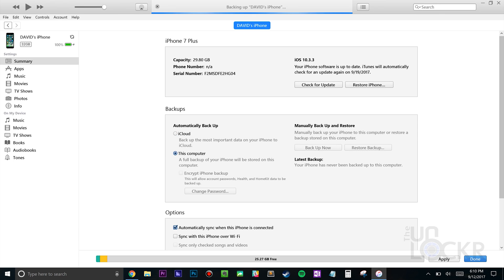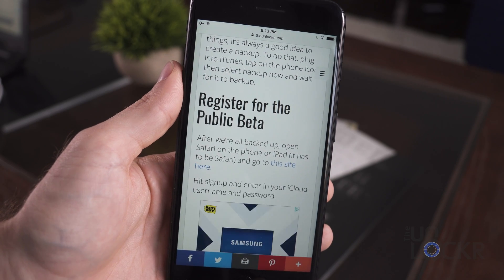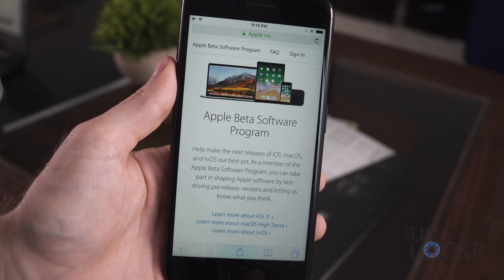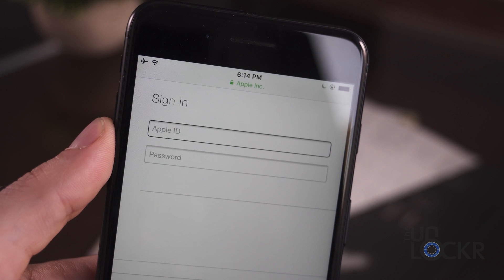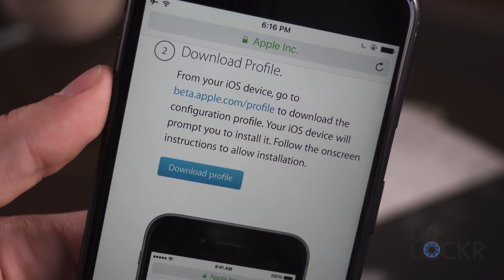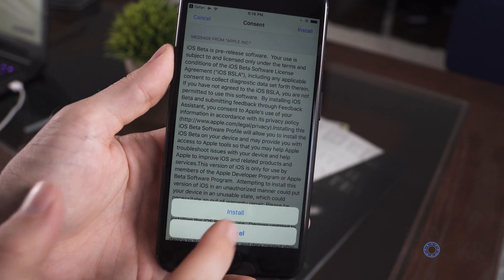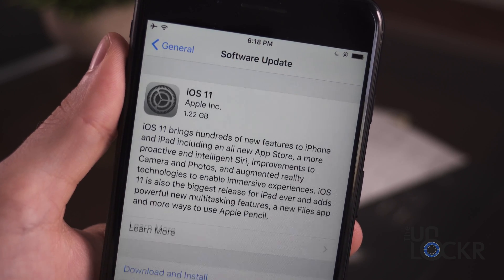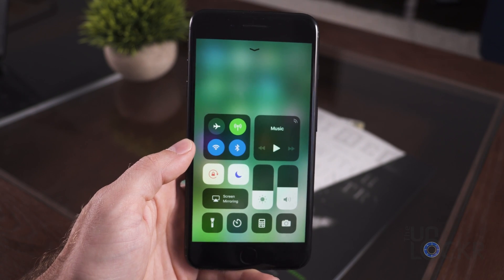How to Get the iOS 11 Public Beta Right Now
With iOS 11 being finally official, the iOS 11 Public Beta (not to be confused with the developer beta that's been out for a while) is now available. This version doesn't require any developer accounts and is really for people who want to mess with the new beta before it is finally released as a stable version shortly thereafter.

The nice thing about this version is that it's basically the same as the Golden Master and final release so it's relatively stable and just a nice way to get into the software before everyone else (nanny nanny boo boo comes to mind).

If you're interested here's how to install the iOS 11 Public Beta on your phone right now--don't worry, it's pretty painless.